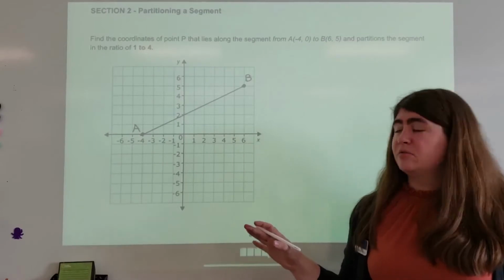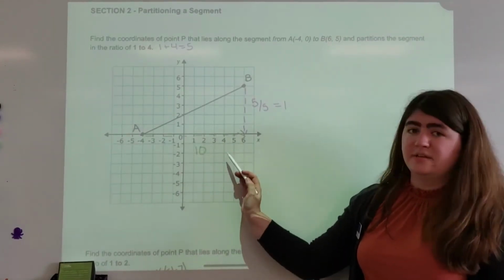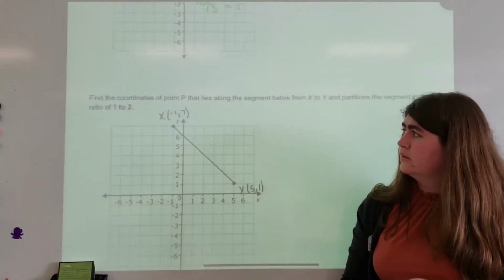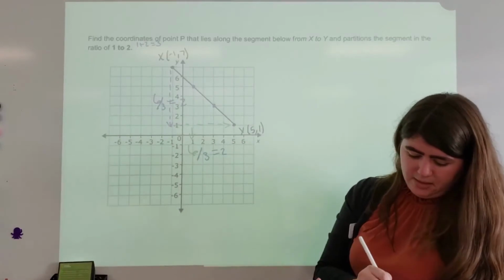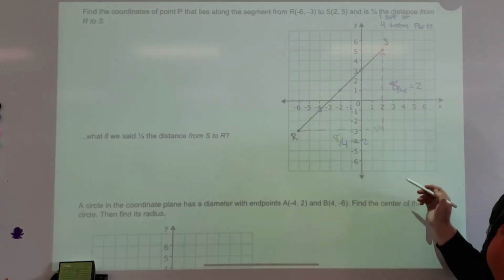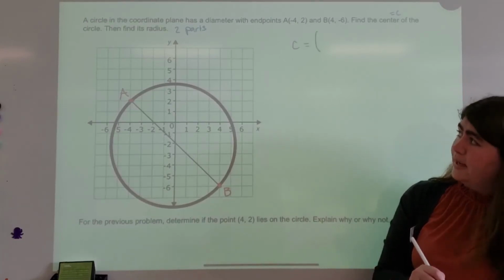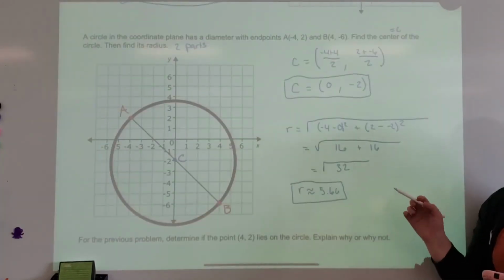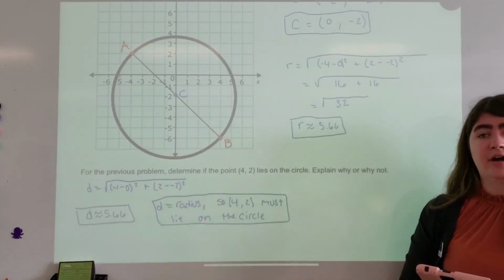2.2 Video Lesson - Partitioning a Segment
Unit 2 - The Coordinate Plante
Section 2 - Partitioning a Segment